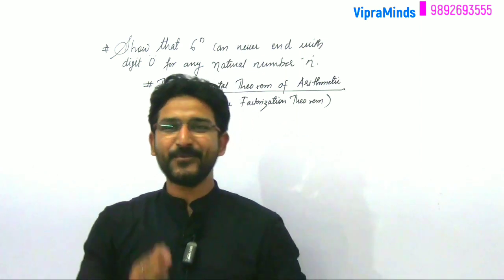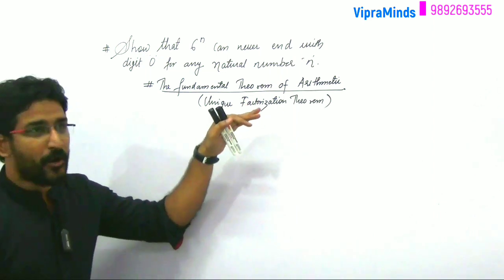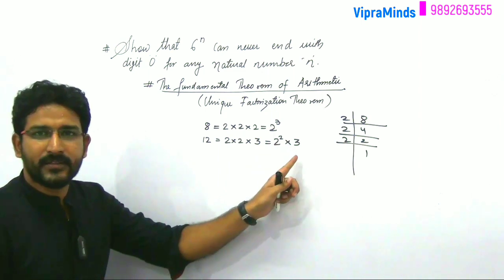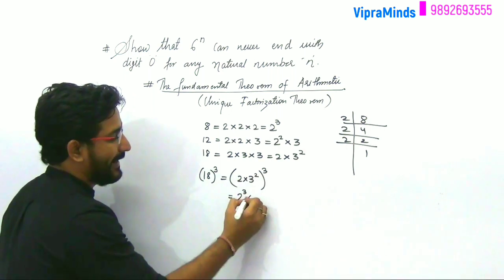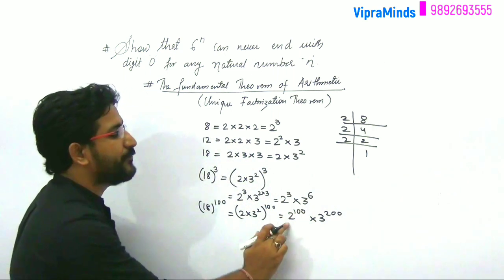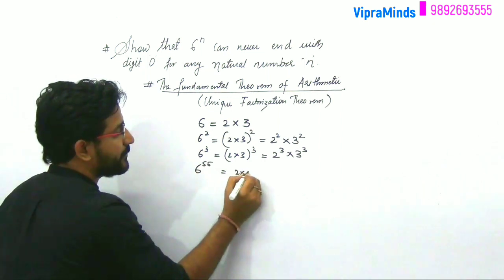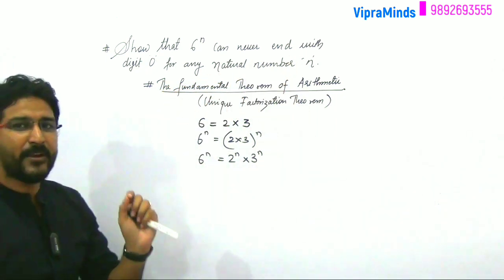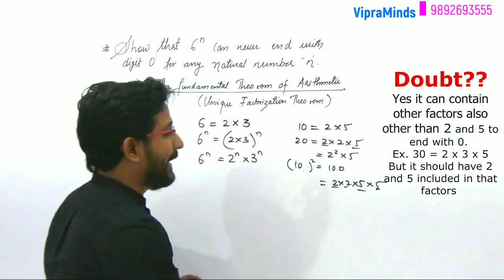Real Numbers Class 10 CBSE Chapter 1 | Can 6^n end with Zero | The Fundamental Theorem Of Arithmetic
In this video we have solved one of the important questions from Real Number Chapter of class 10.
Can 6^n end with zero.
The Fundamental Theorem of Arithmetic
Unique Factorization Theorem.

VipraMinds